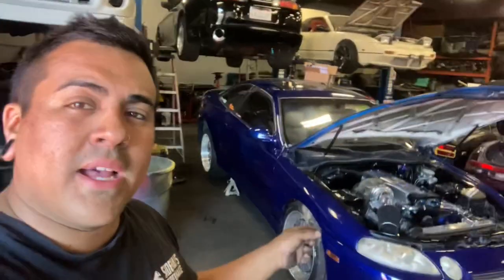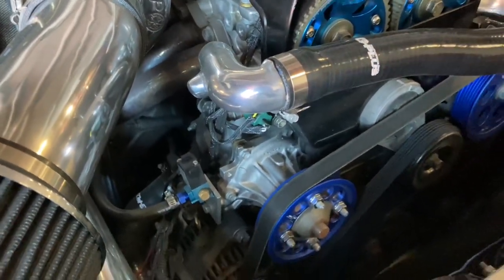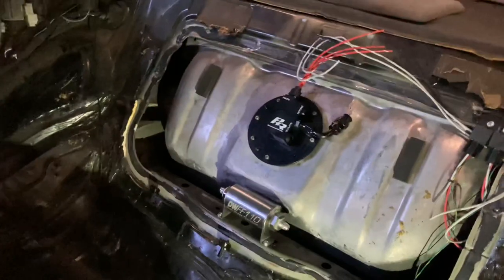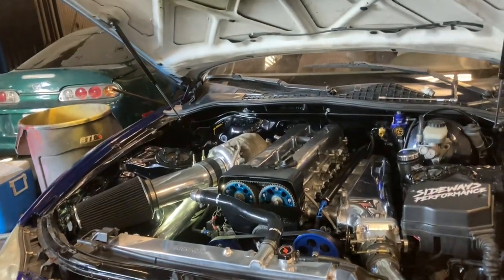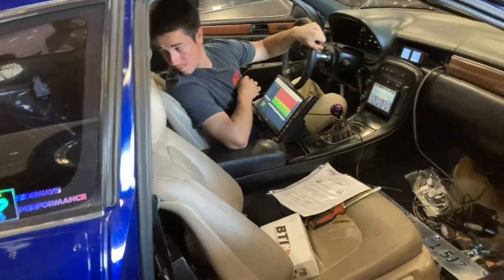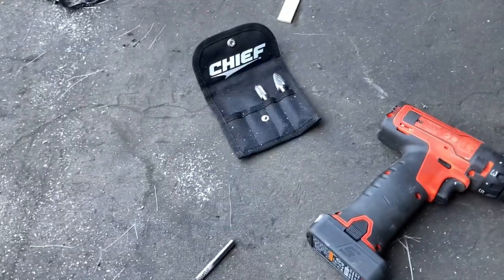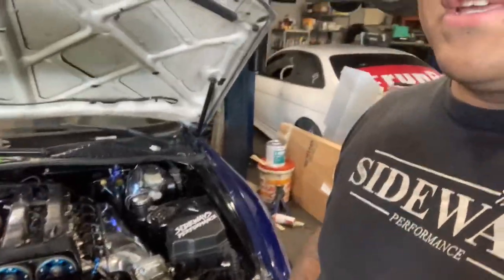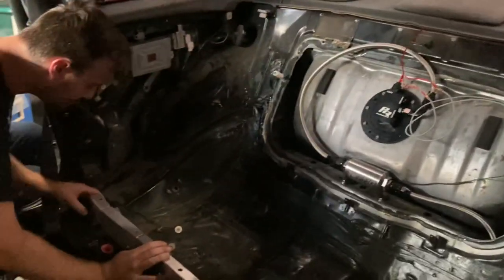700 horsepower Sc300 hits the dyno (team sideways fam)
In this video are close friend Alex from the SIDEWAYS FAM which is beautiful 1.5 JZ SC300 comes in for a makeover Aem infinity upgrade from v1.One of our custom built wiring harness is which is plug and play to the 506 box went ahead and installed the new triple fuel hanger from powerhouse racing the new LRB speed rear seat deletes and get to get the car on Dyno ,car did amazing could’ve gone for way more power the customer chose to keep it still on the somewhat conservative side watching enjoy